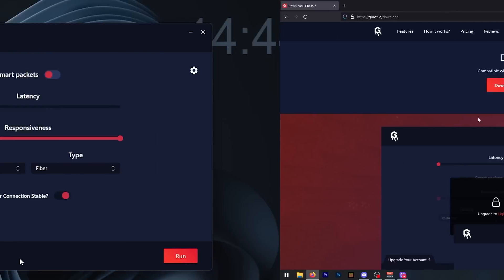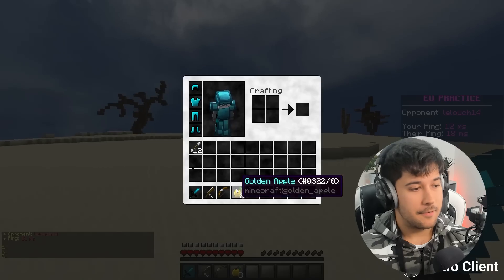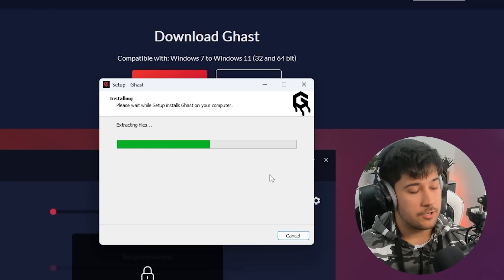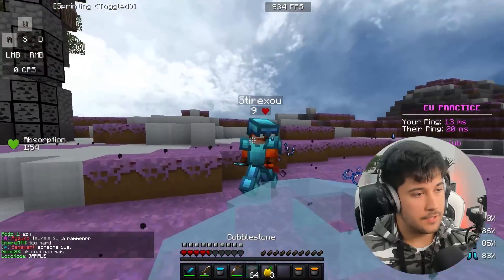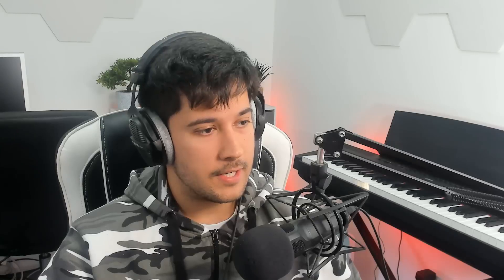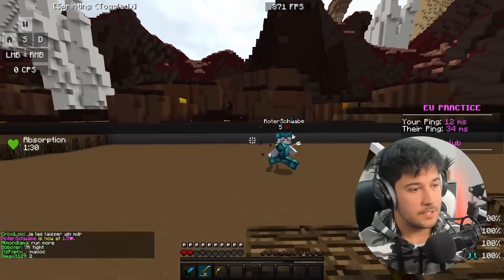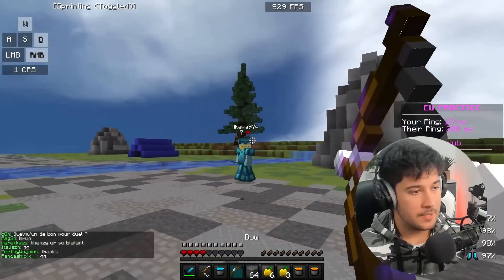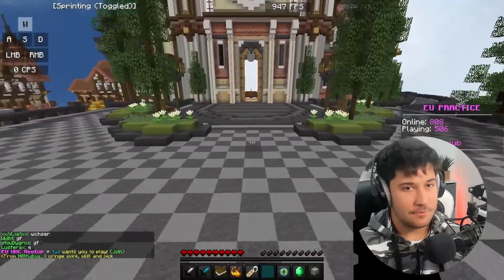Improve your Minecraft PvP Connection with this Program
Improve your Minecraft PvP Connection with this Program - The results are interesting...

Today I'm going to be trying out Ghast.io which is a program that can improve your connection in Minecraft PvP! It can give you better hits, knockback and help you get combos and it's completely legit.

Ghast improves your network efficiency and the interface is easy to use and there are plenty of settings to mess around with and find what is right for you
I haven't done a Minecraft PvP video in a while so I apologies for the rusty PvP in this video, maybe I will improve and get back to where I once was

Lots of people tell me to do Minecraft videos from time to time so I decided to take a break for finding the best client for low end pc and helping people get a massive FPS Boost so today we're going to be putting ghast.io to the test